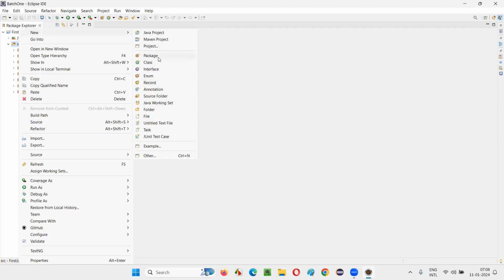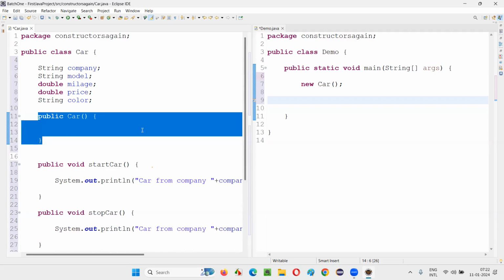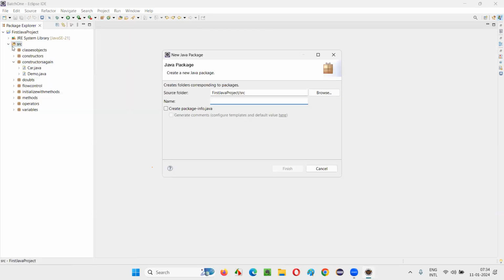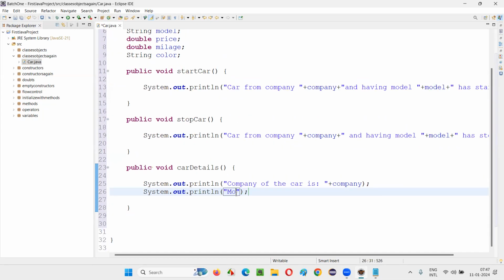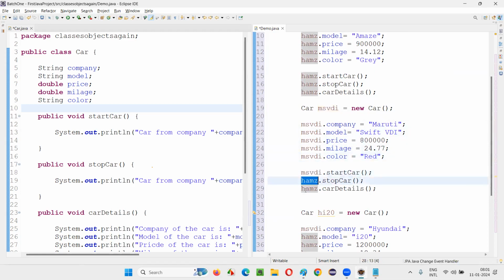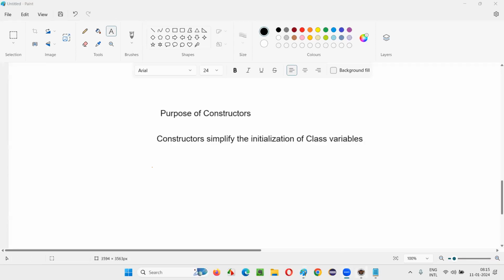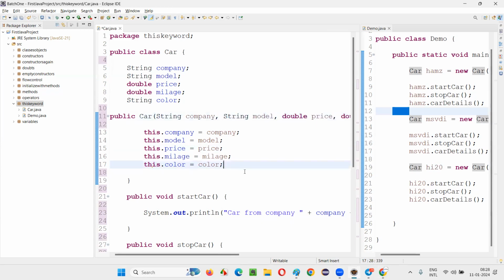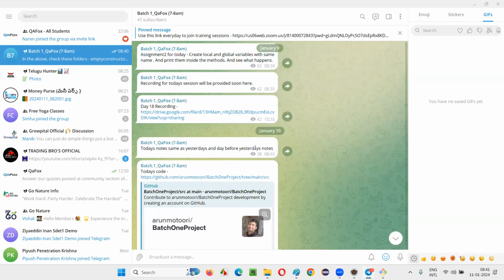Day 20 - Core Java - Constructors and this keyword | Selenium Java - Batch 1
Welcome to Day 20 of the Selenium Java Batch 1! In this session, we continue our exploration of constructors and dive deeper into the 'this' keyword in Java. Topics covered include:

Overview of constructors and their usage.
Understanding the 'this' keyword in Java.
Using 'this' for constructor chaining, referencing instance variables, and method calls.
Practical examples to understand how these concepts apply in Selenium automation.
Strengthen your Java knowledge to write efficient and organized Selenium test scripts!